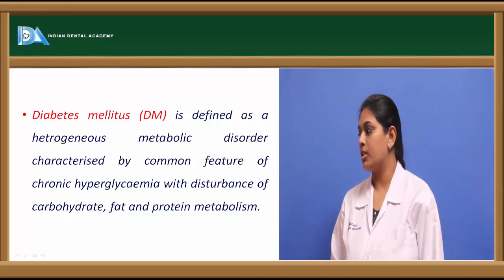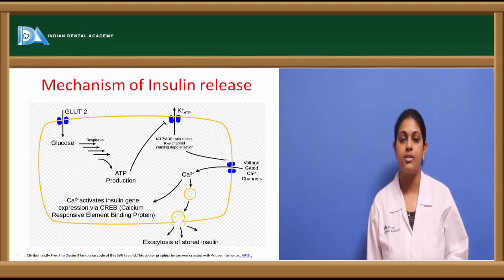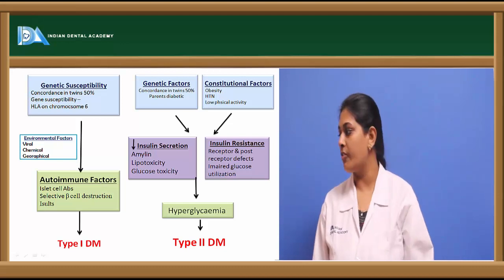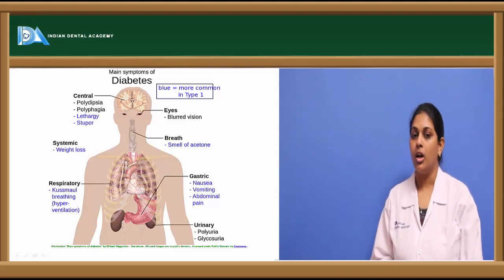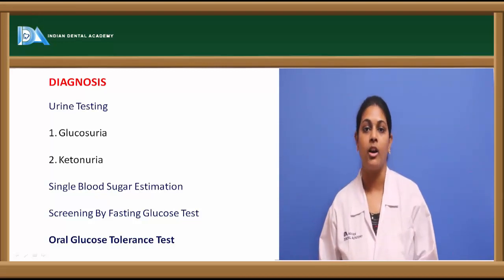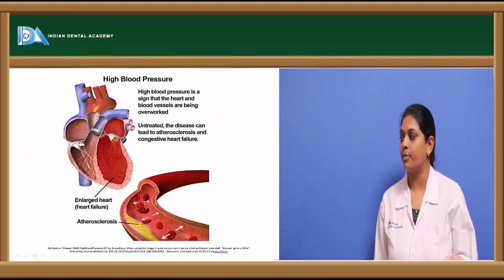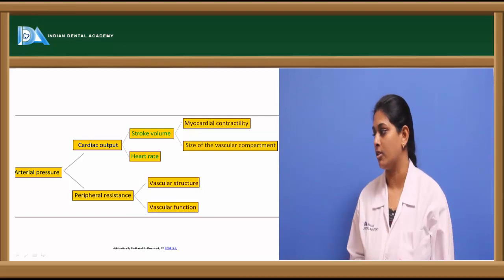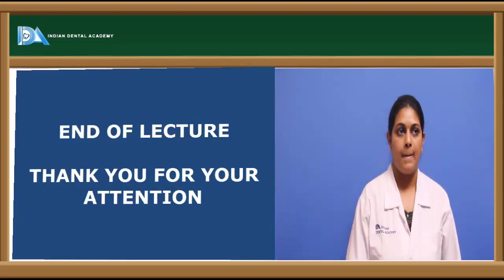Diabetes mellitus & Hypertension | General Pathology | Indian Dental Academy